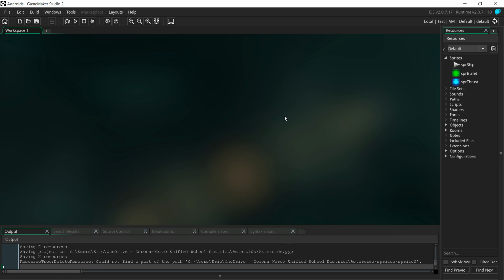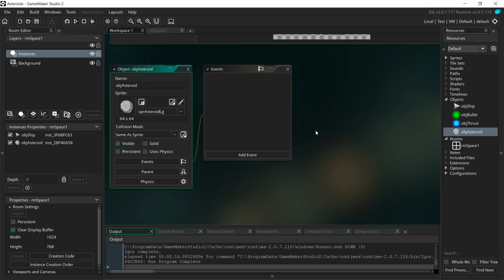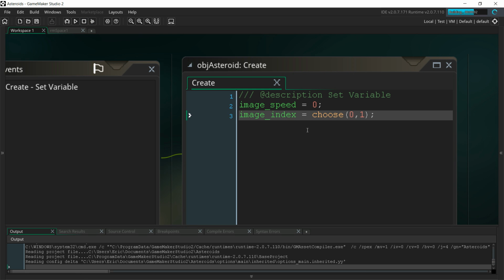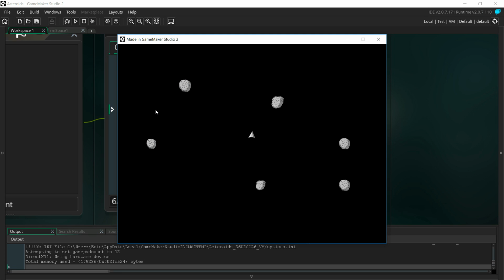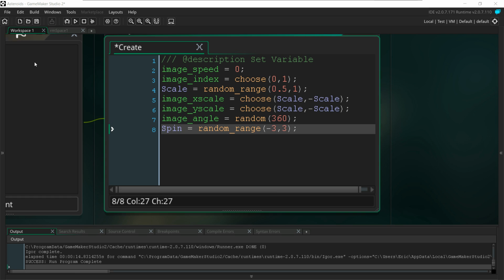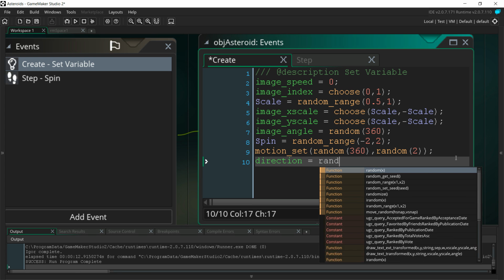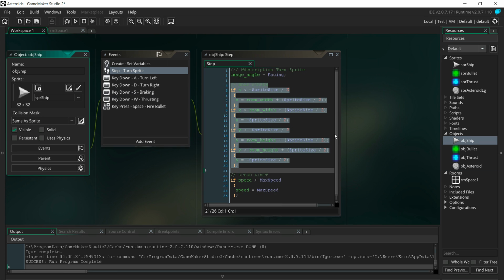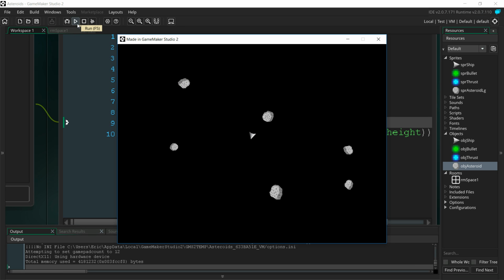GMS2 Tutorial Asteroids Part 06 Make Asteroids